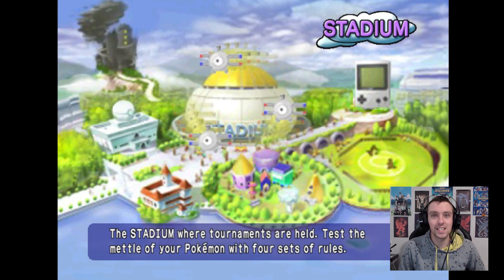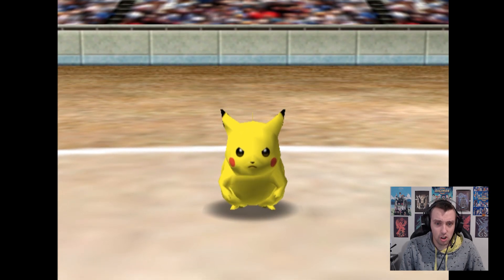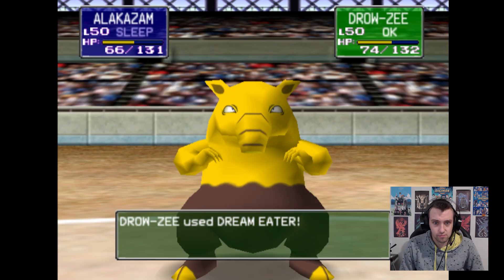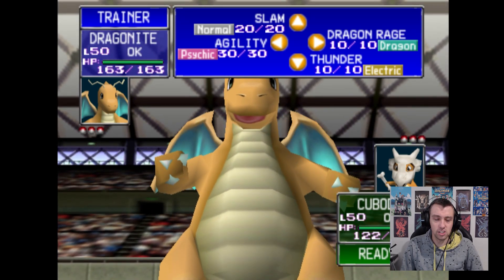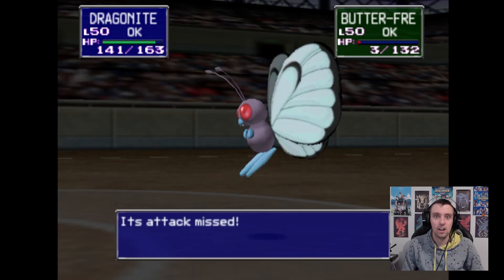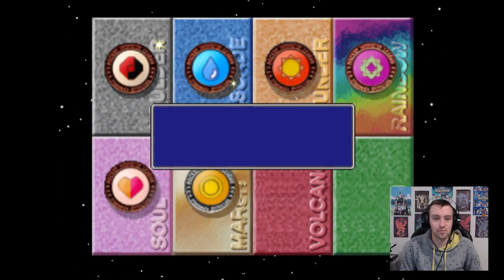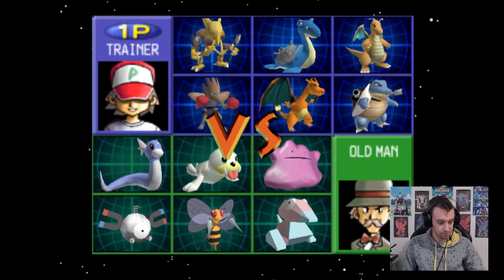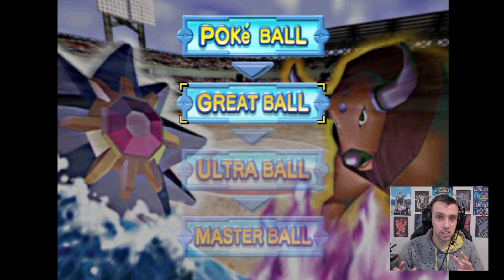Pokémon Stadium N64 Let's Play | Episode 2 Poke Ball Cup!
Let's take on the Poke Cup Poke Ball Cup!

Pokémon Stadium is coming to the Nintendo Switch really soon, so I thought I'd revisit it and remind us all of the amazing features of Pokémon Stadium on the Nintendo 64!